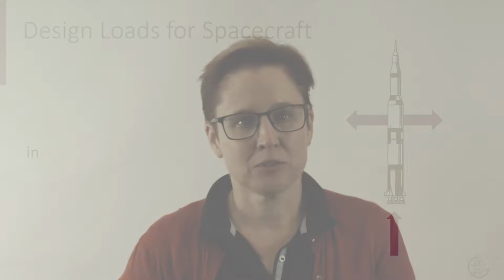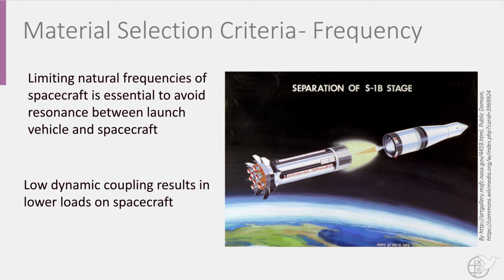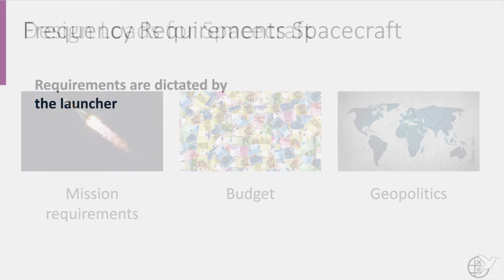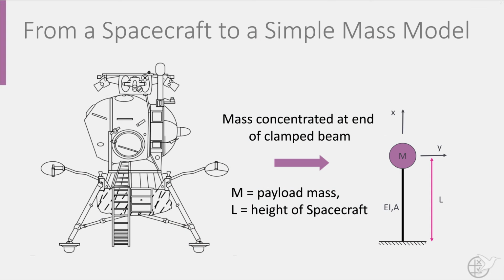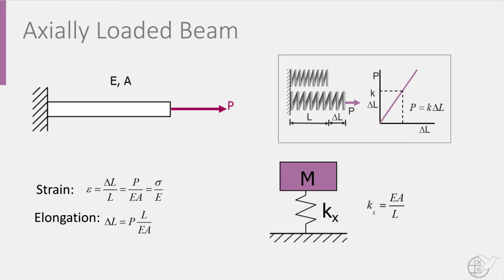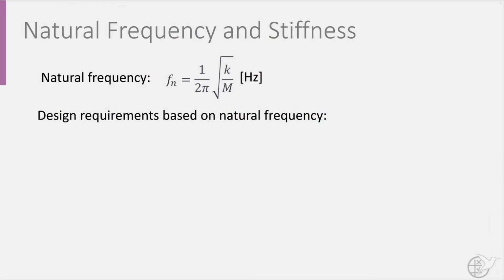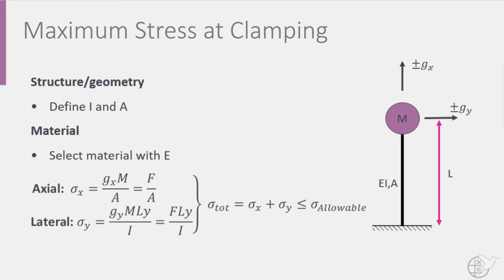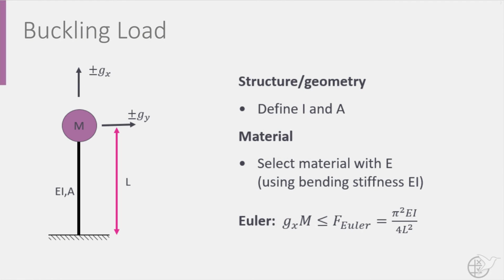AEASM1x 2018 534a Designing Space Structures video